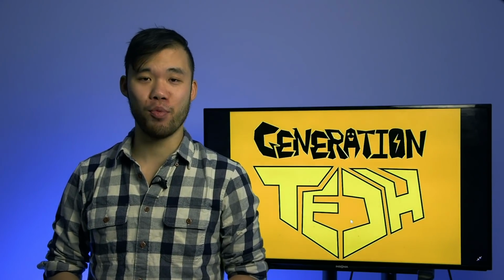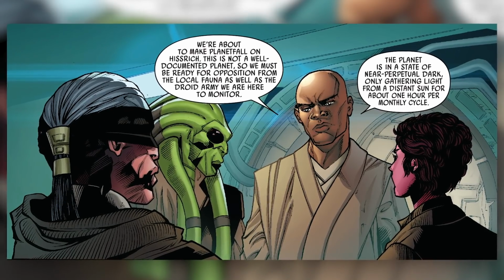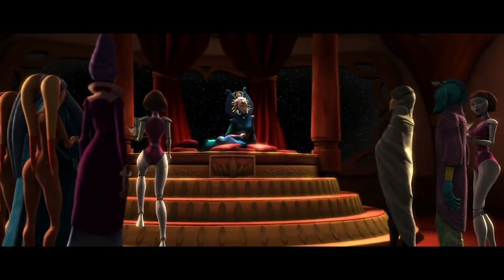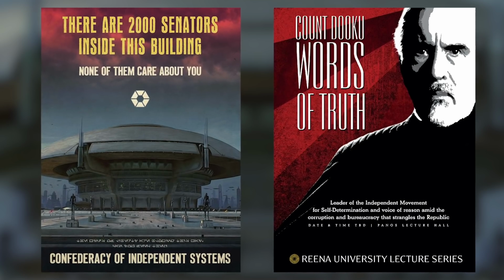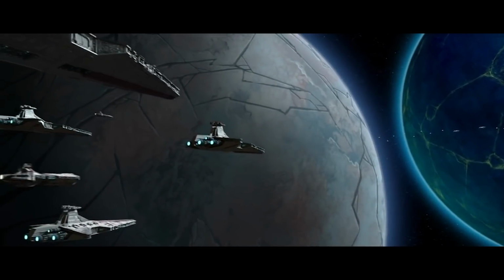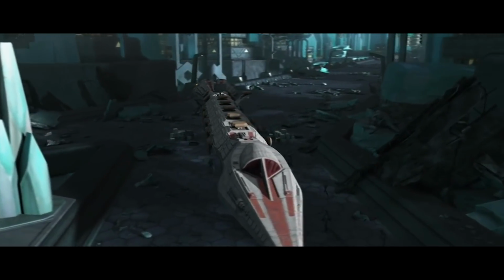The Blockade of Christophsis | Clone Wars History S1E5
We cover the Blockade of Christophsis led by the Separatist leader Admiral Trench.